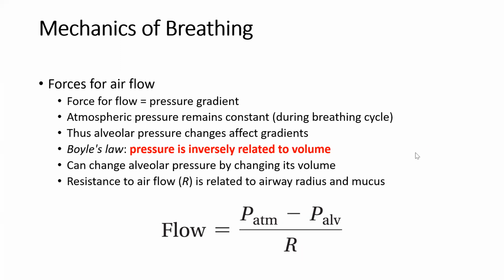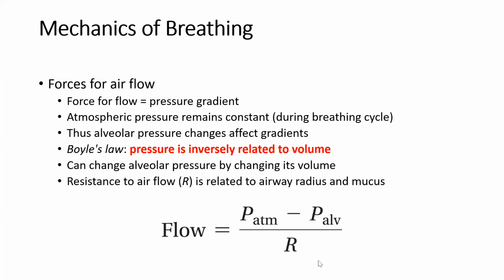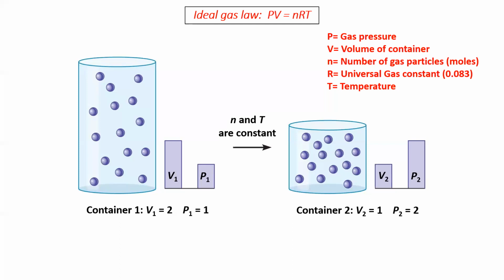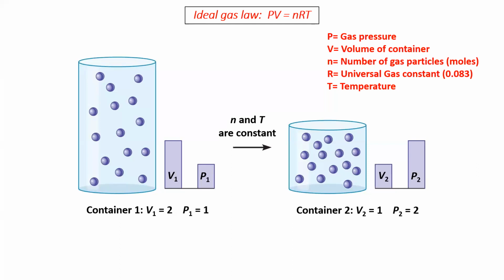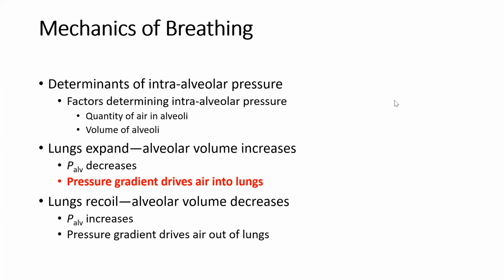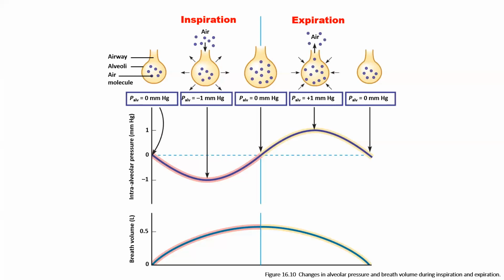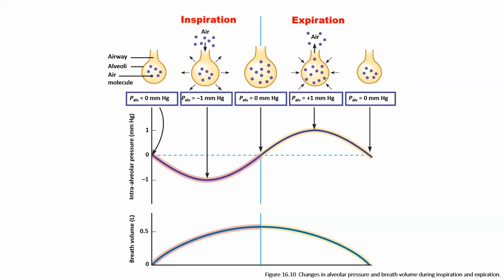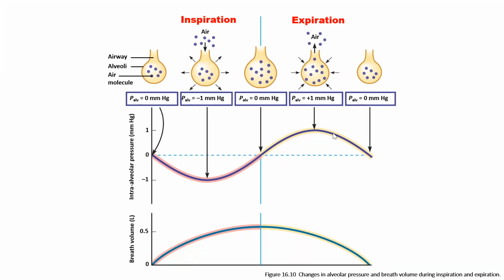BIO2520 2 22 21 Part 2